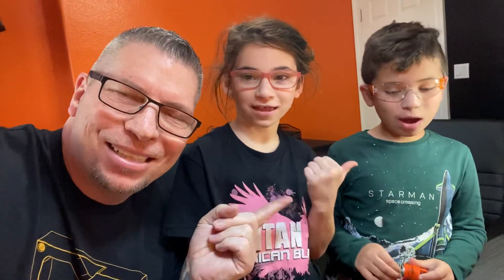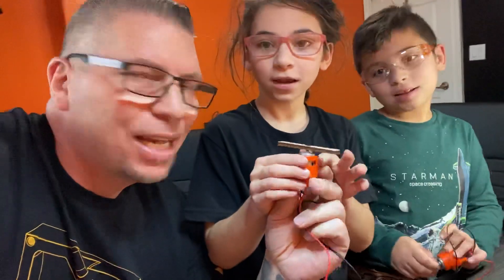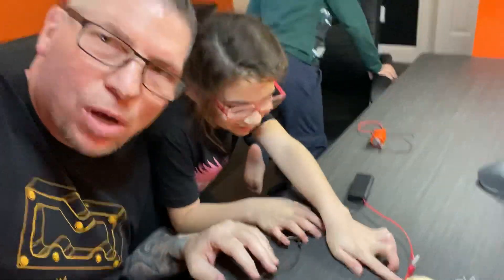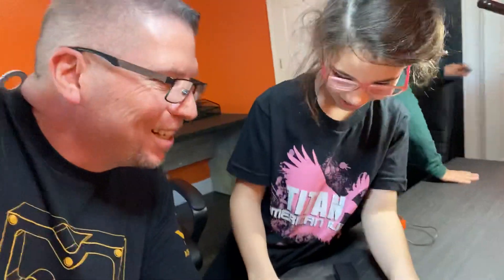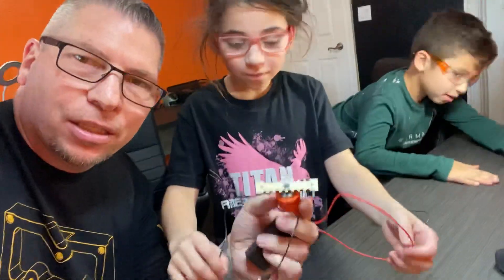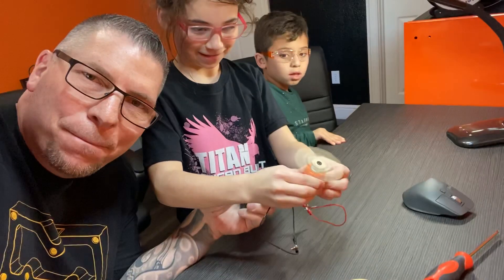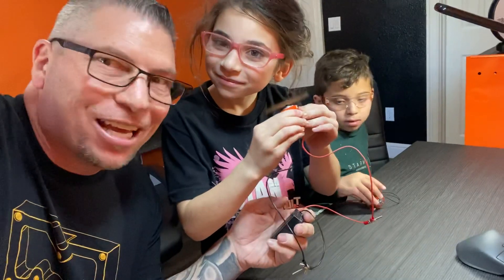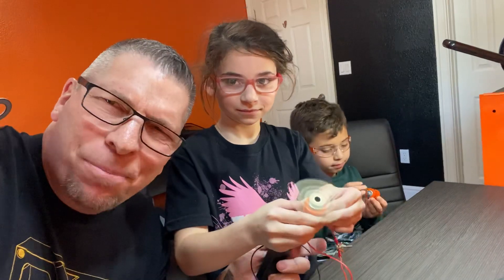Tiny Electric Motor Education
Wiring electric motors, adding power and making cool inventive projects.

Did some research and found these motors on Amazon from a company called Tinkering Labs. Figured it would be cool to do some learning and exploration...

While posting this video, they just created an airplane:-) Super Cool.

We will now design something with the 3D printer that the Motor can attach to... Hmm 🤔